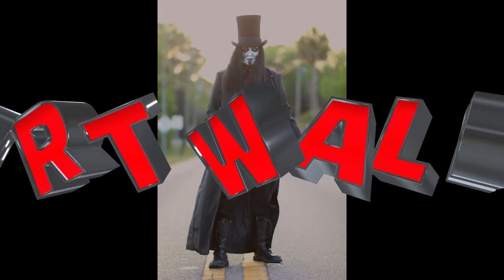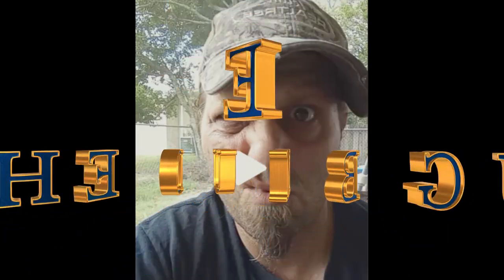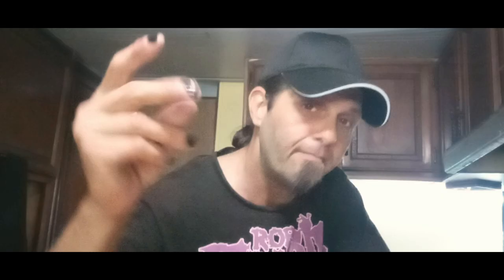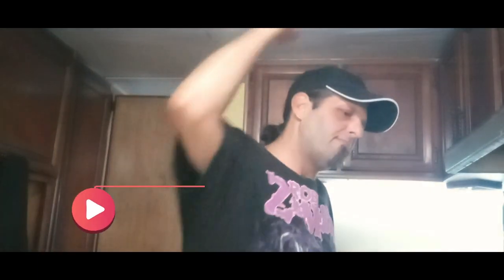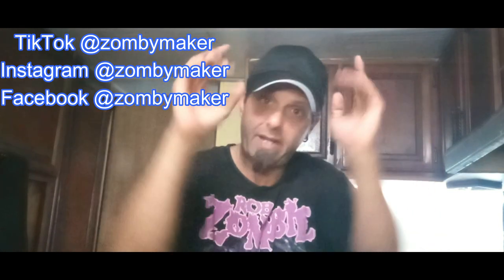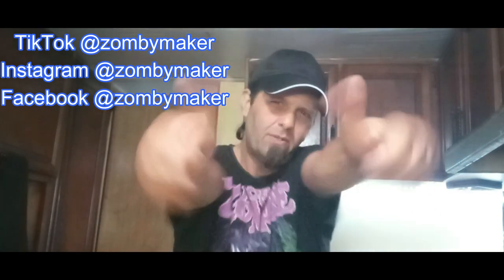First Vlog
My first vlog, talking about my new and exciting adventures on YouTube.